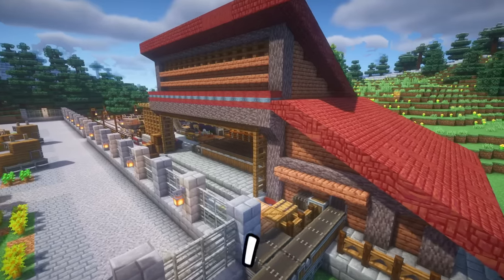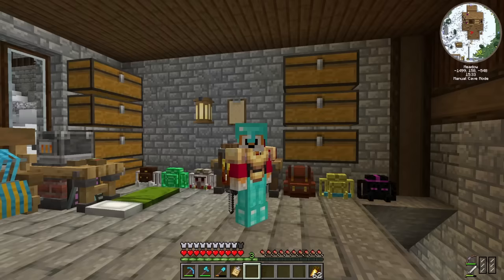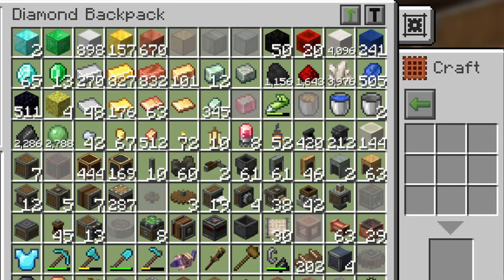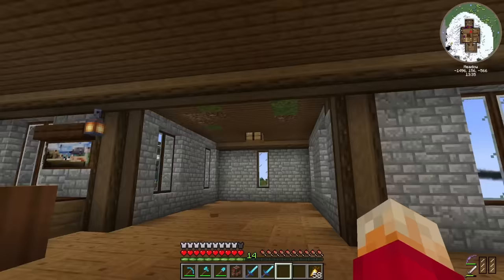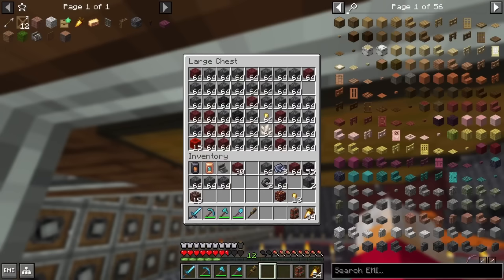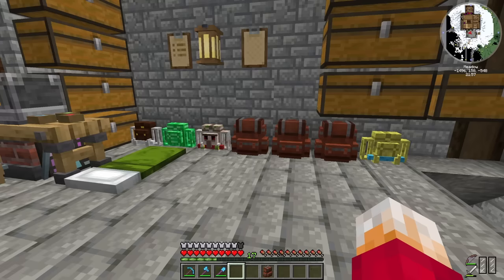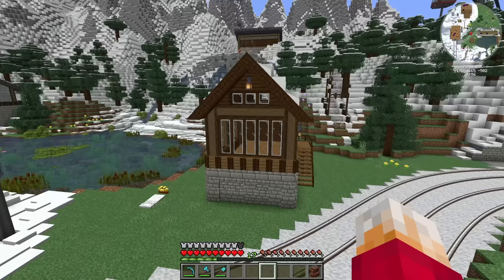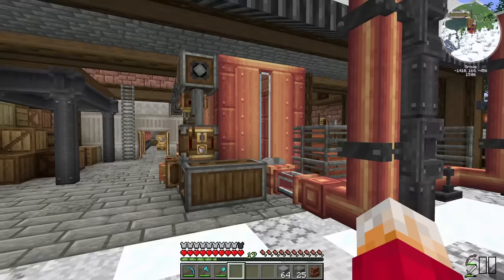I fight FOUR WITHERS in Minecraft Create Mod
WITHER FIGHTS - NEW STATION - SIGNAL BOX - INTERIORS & DECORATION

I do so many things this episode including building an enchantment table room in my hotel, a brand new Train Station, a Signal Box, a new build at the Tree Farm as well as decorating the interior of the Gondola Station and fighting 4 Withers!